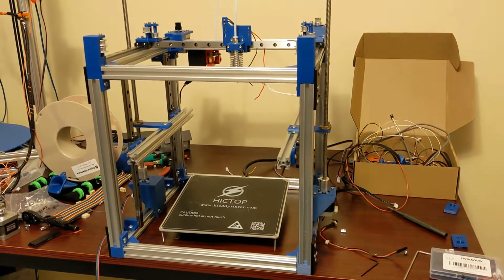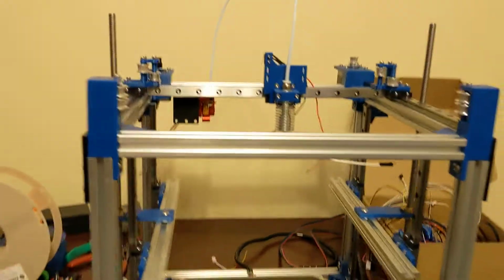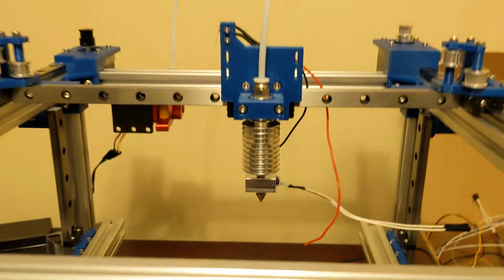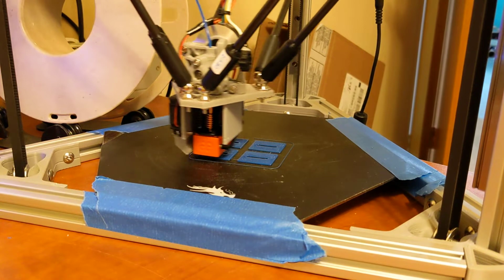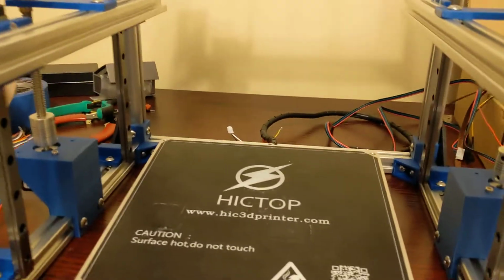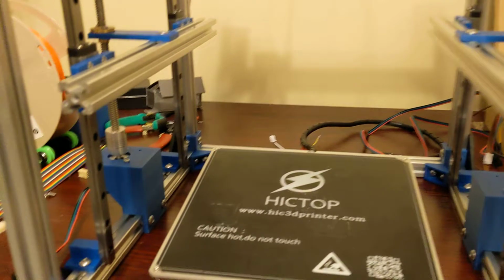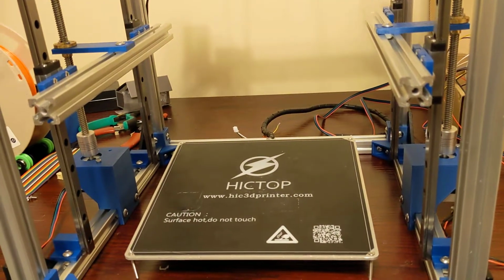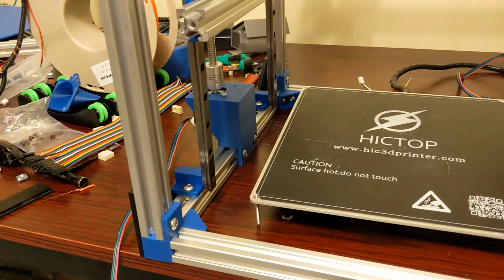CoreXY 3D Printer Build Episode 2 More Frame and Z Axis